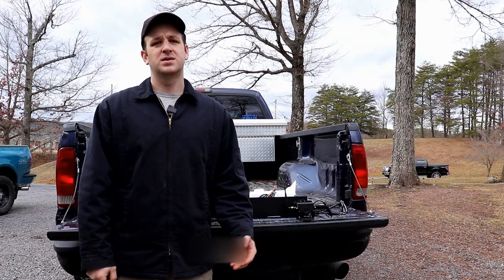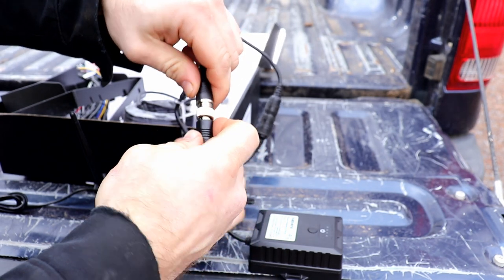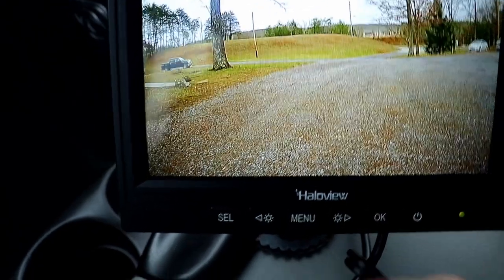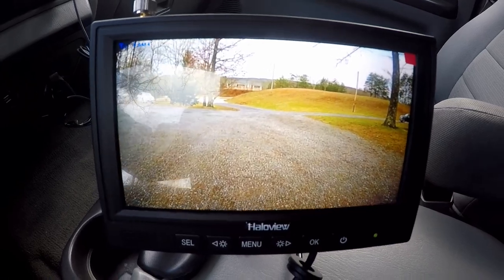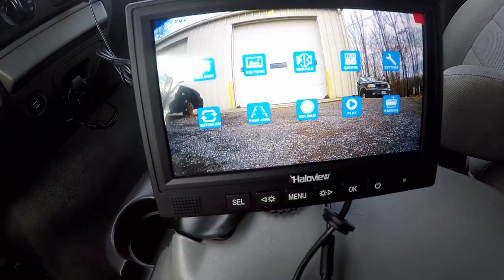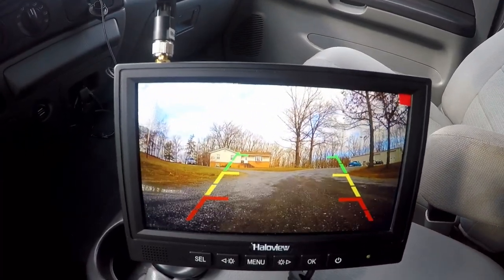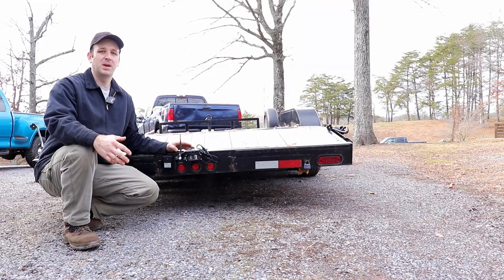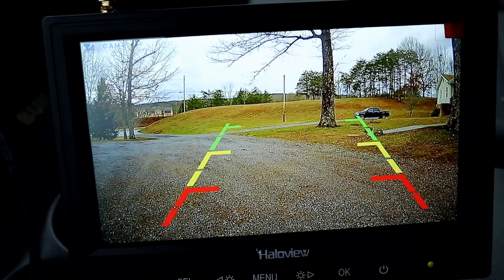A Truly Wireless Backup Camera (for trailers)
I show my new backup camera system and how easily it can be switched from tow rig to tow rig and trailer to trailer. I go over the options and show how easy it is to put on the trailer. The camera has a nice clear picture.

Haloview RD7 Camera System

Haloview X1 Battery Pack

Haloview Suction Cup mount